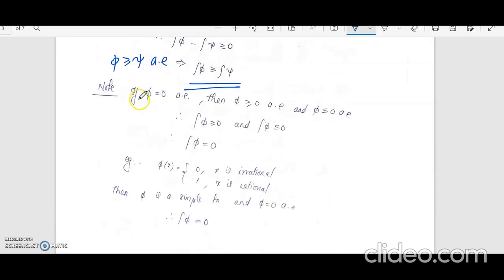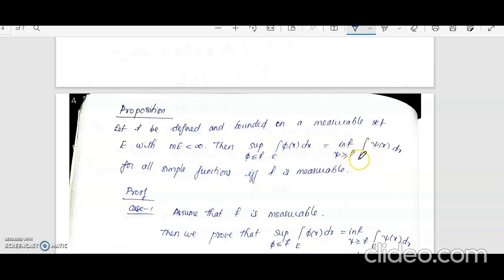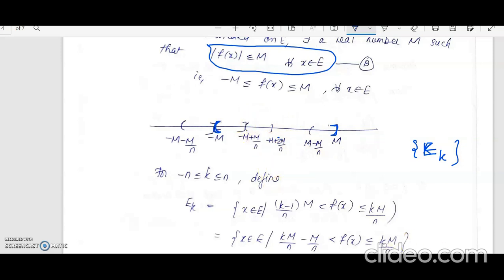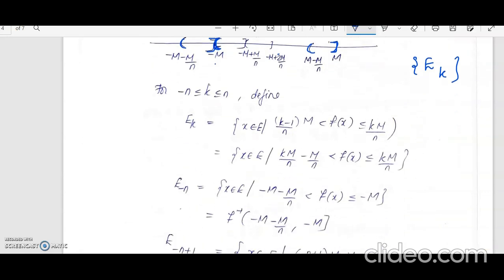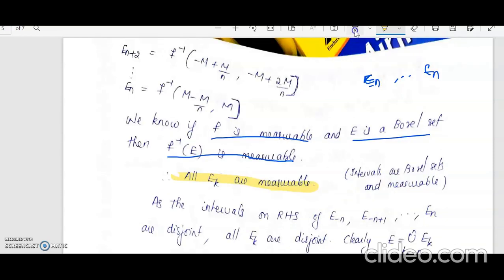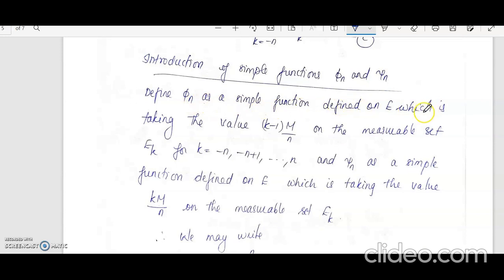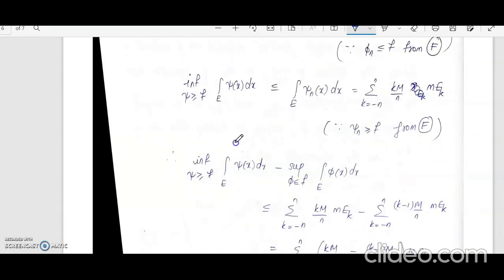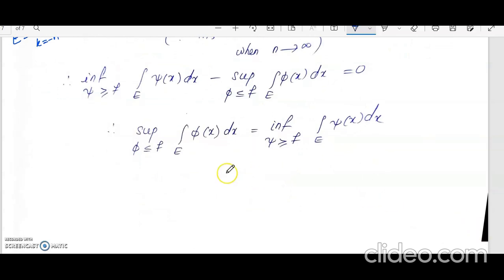measure& integration 25 part-2||MS